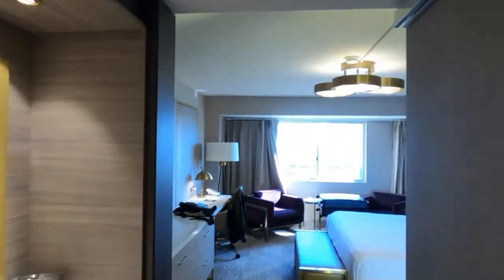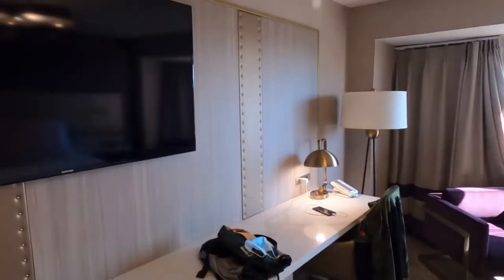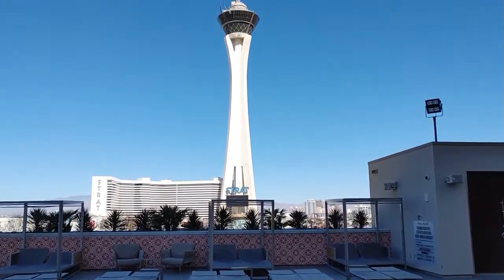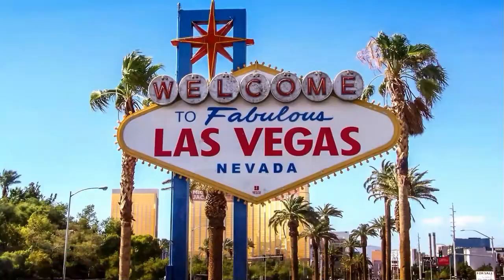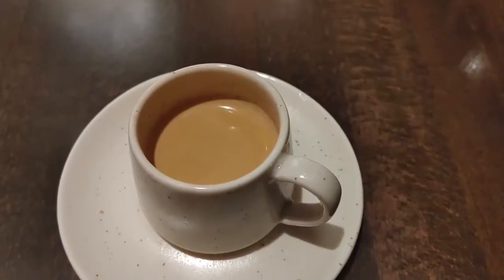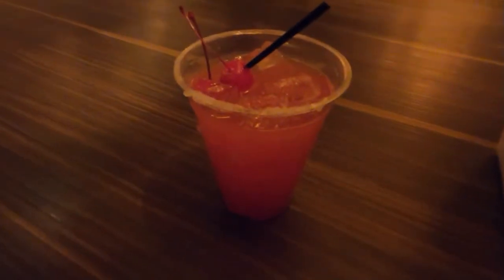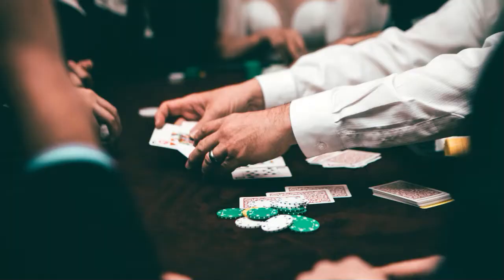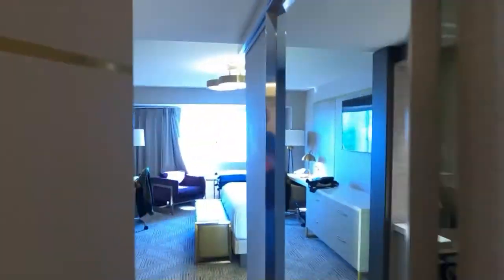Sahara Las Vegas - Review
In today's video I review the Sahara Las Vegas.  I take a look at the restaurants, the pools, the transportation options, what's around the hotel, what's in the hotel and of course a room tour.

00:00 Intro/Room Tour
01:40 Pools
02:28 Transportation/Monorail
03:16 Restaurants
04:58 What's In & Around The Hotel
05:22 Final Thoughts